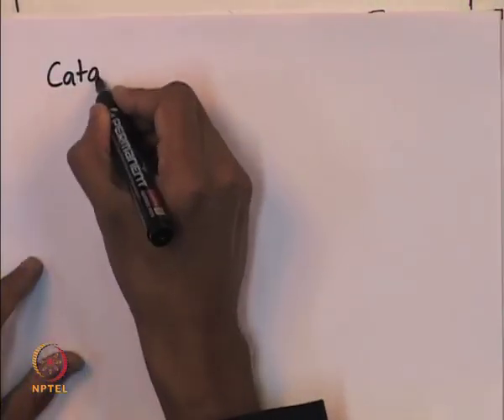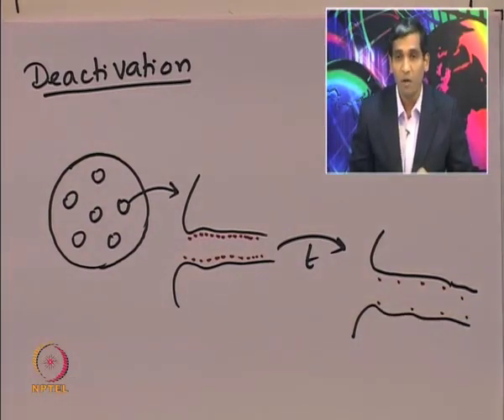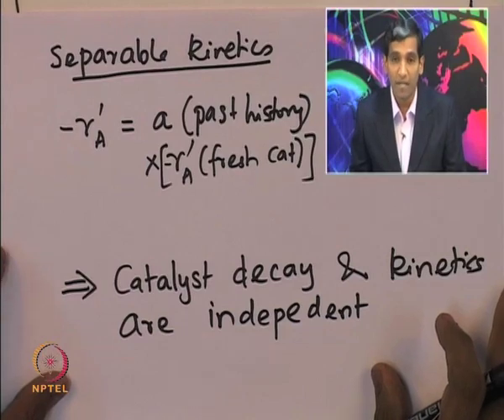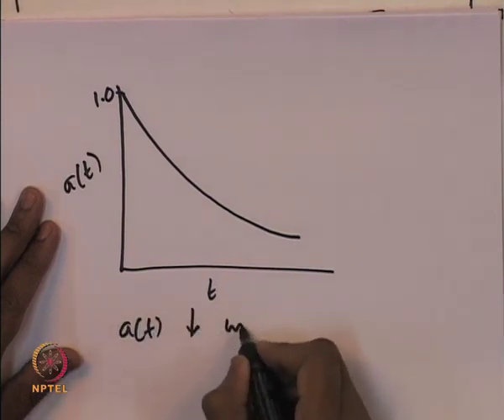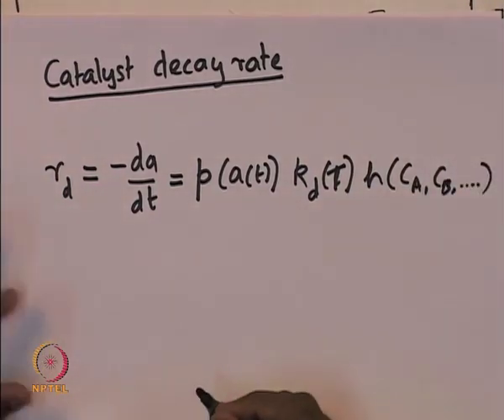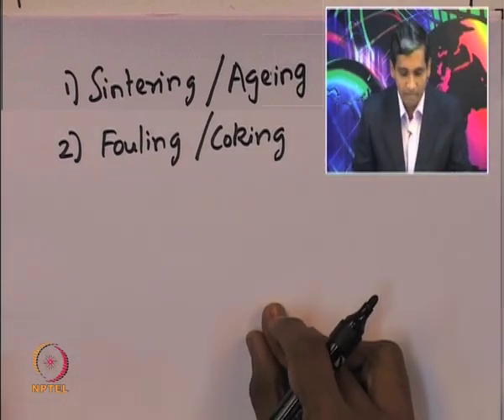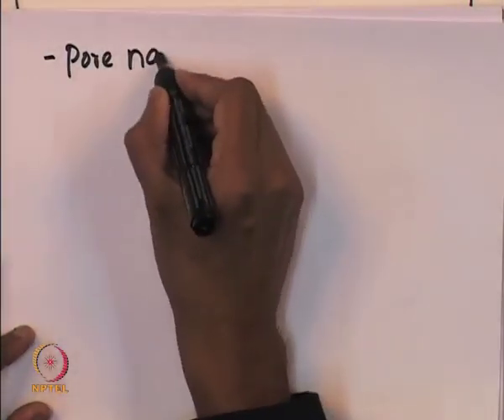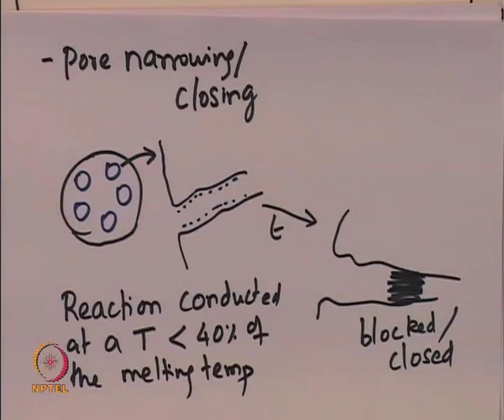Week 3-Lecture 13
Lecture 13 : Catalyst deactivation I